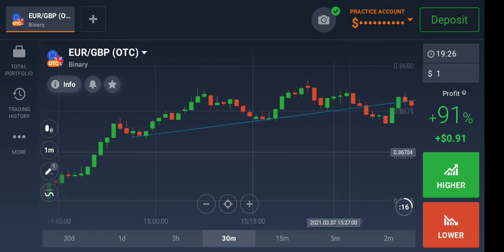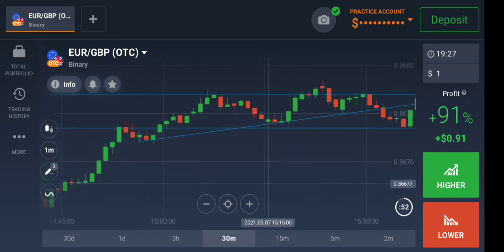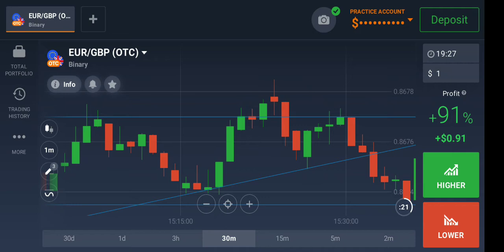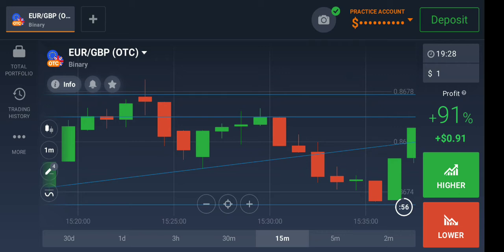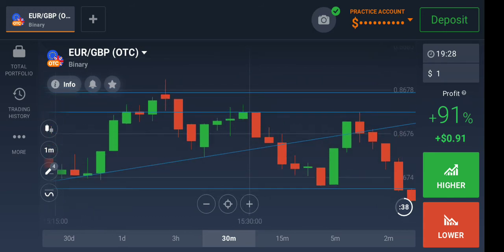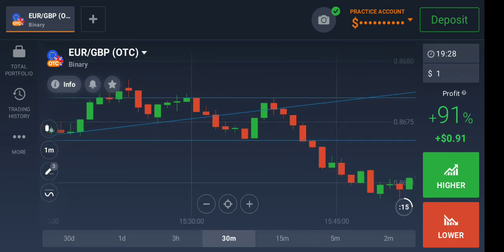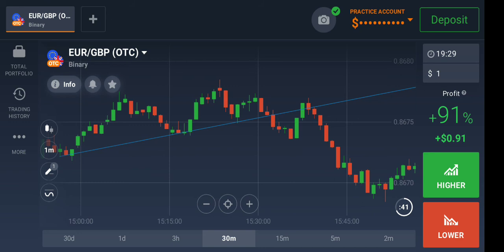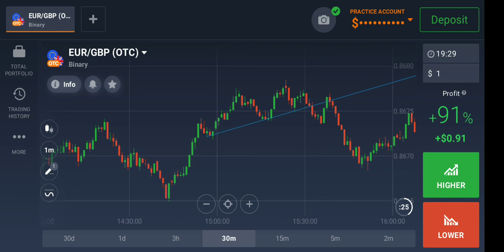binary market analysis